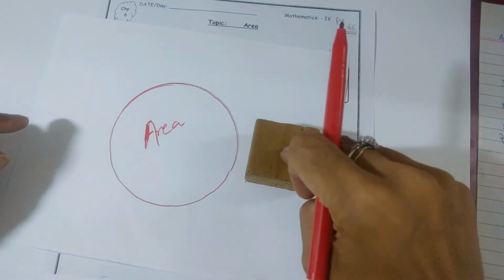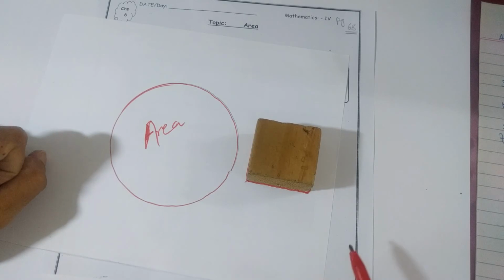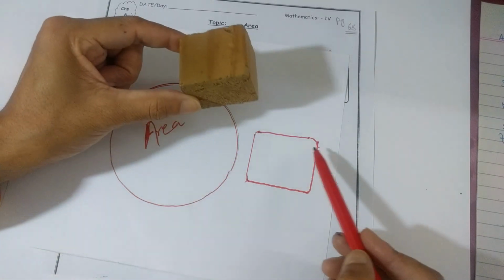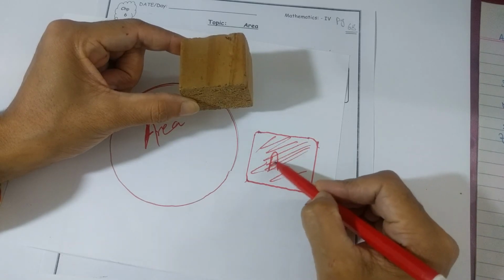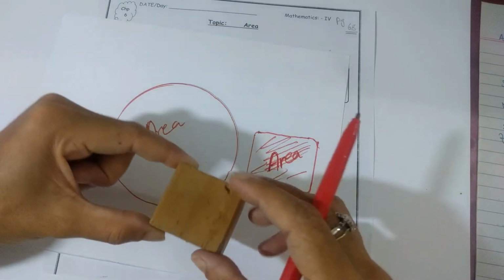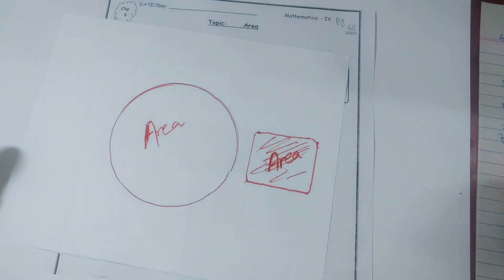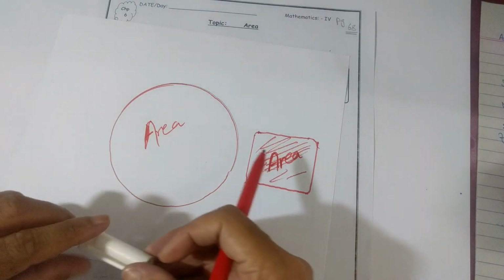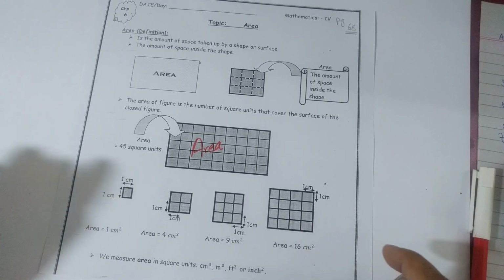4th-Maths(Introduction of Area)